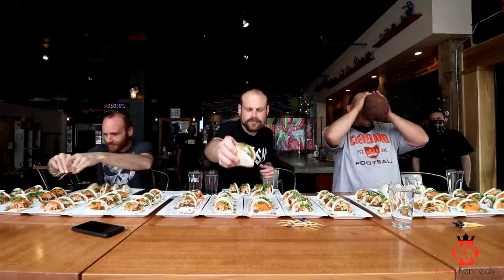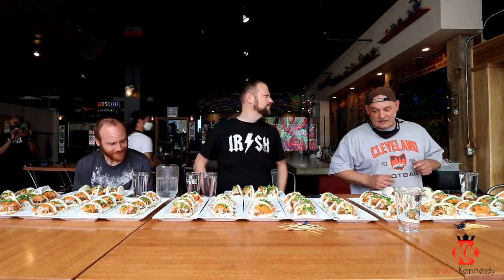Steam Buns Challenge |ManVFood | Ninja City | New Record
24 stean buns in less than an hour. crazy but nit as crazy as under 3 mins😳😳😳😳😳😱😱😱😱😱😱